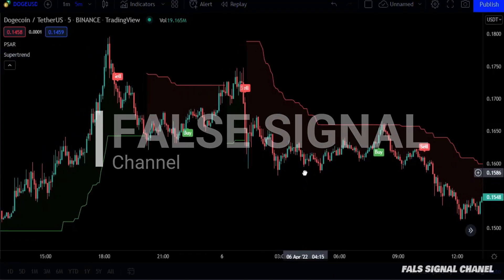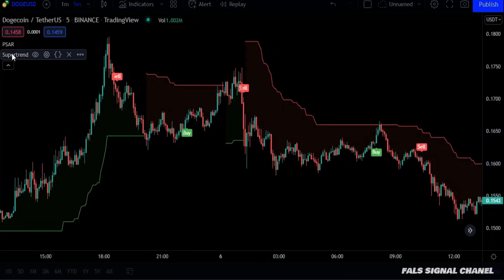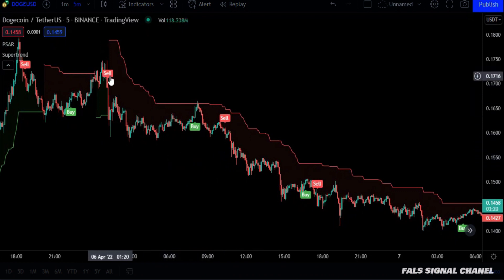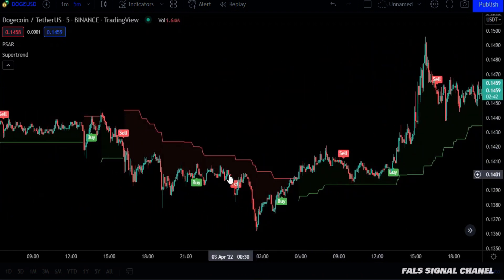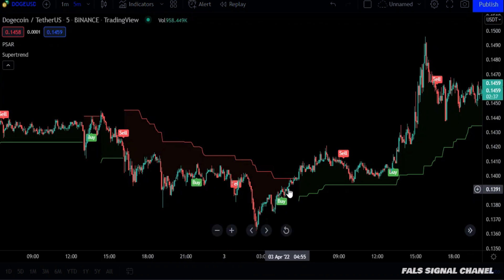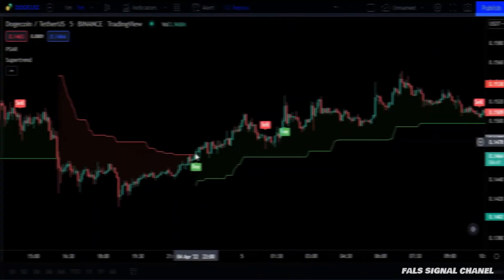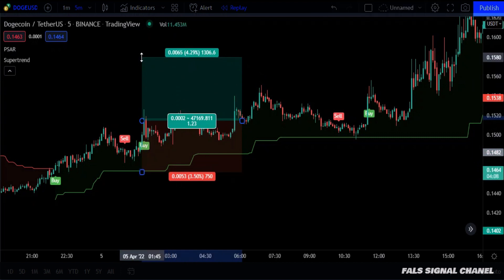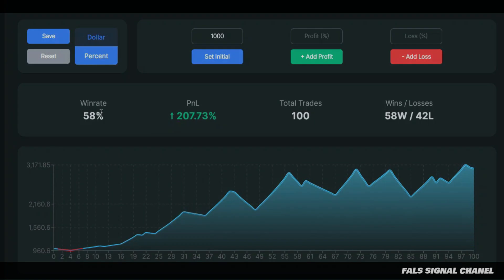100% Most Powerful 1 Minute Scalping Trading Strategy + 5 Minute Chart and Tradingview ) Indicators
👉 Up to $30,000 Sign up bonus

Keys:
5M trading 5m scalping 5m chart 5m strategy
tradingview indicators
best trading view indicators scalping trading forex bitcoin money trader investing cryptocurrency investment crypto stock market forex trader stocks business forex trading accurate entrepreneur blockchain finance investor btc forex signals day trader ethereum trade day trading success wallstreet forex life style motivation bhfyp tradingview